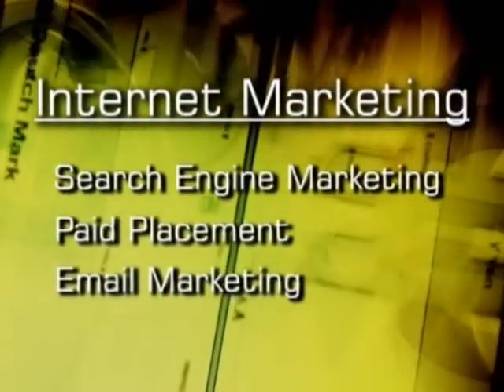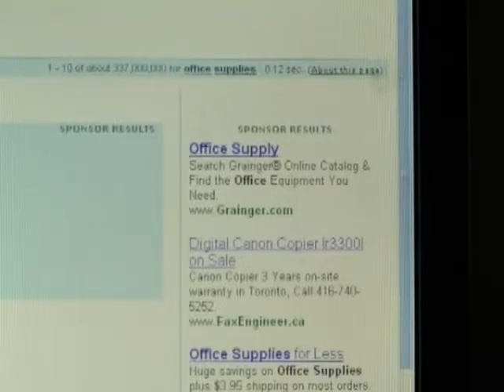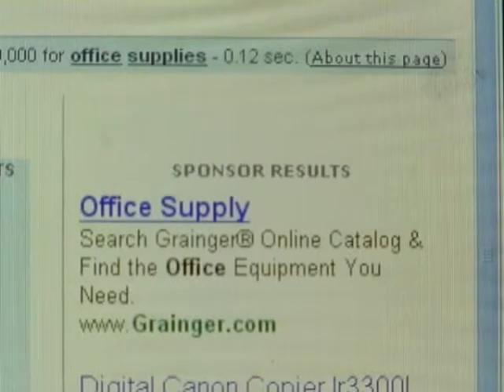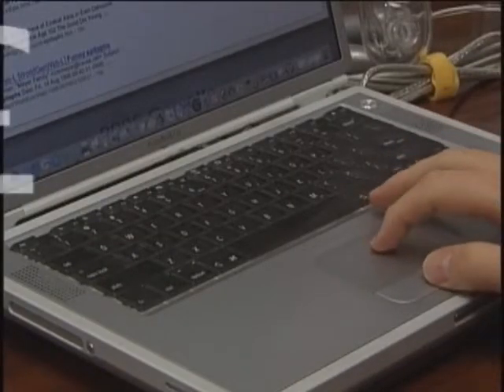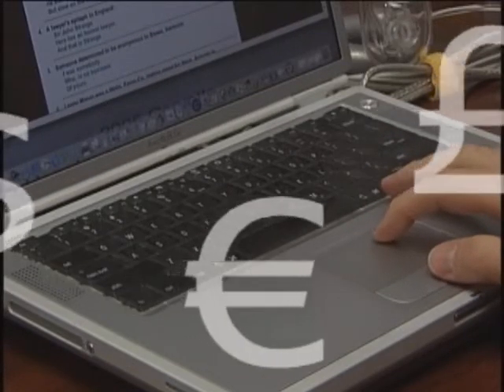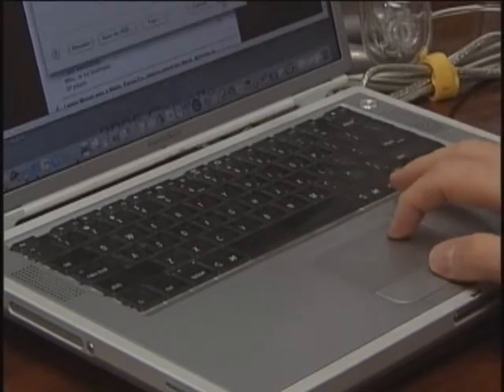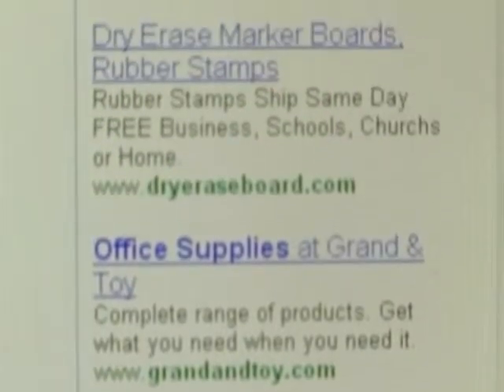Internet Marketing, SEO and web design in UK - Part 3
) the industires leading Internet Marketing experts, explore the importance of pay per click internet marketing